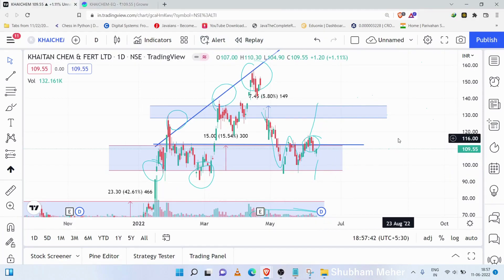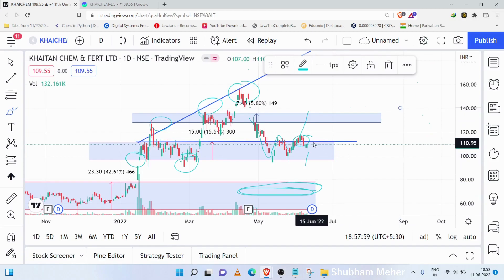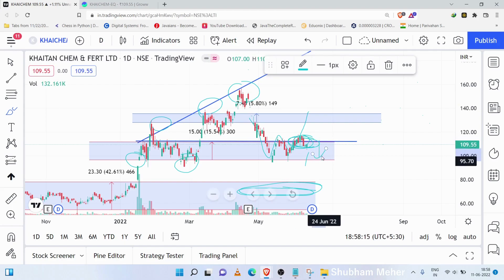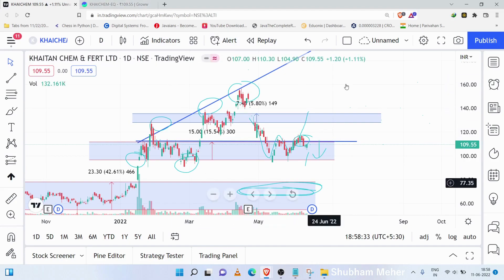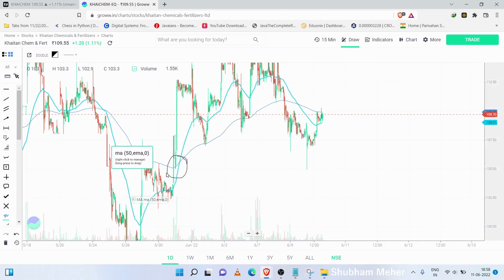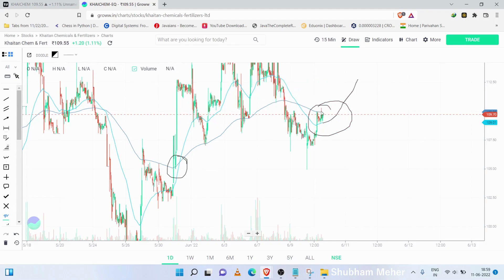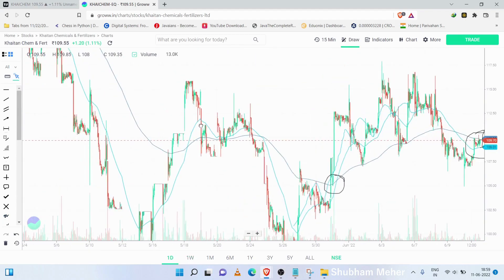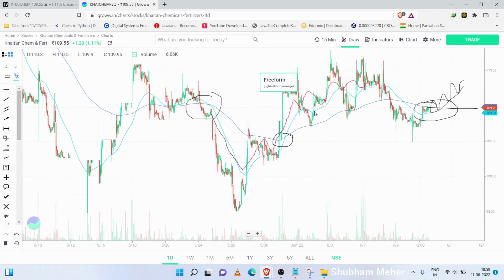Khaitan chemicals & fertilizers ltd share news ⬆️⬆️ Khaitan chemicals share price TARGETS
STOCKS Analysis of KHAITAN CHEMICAL & FERTILIZERS